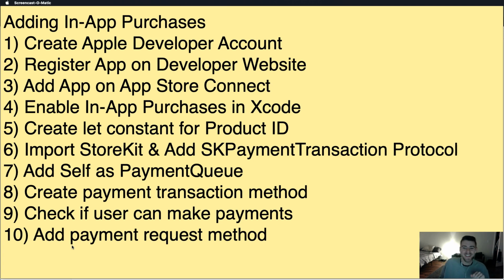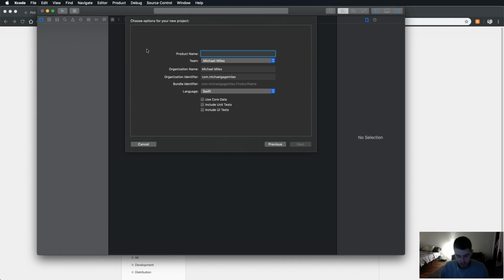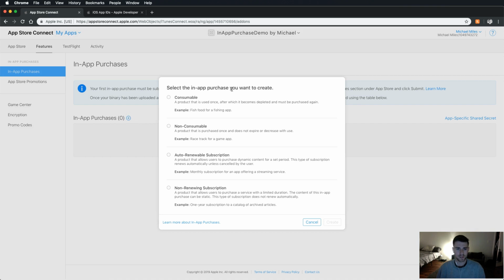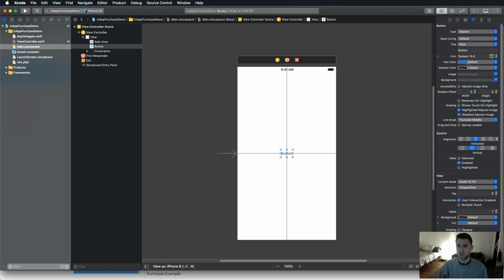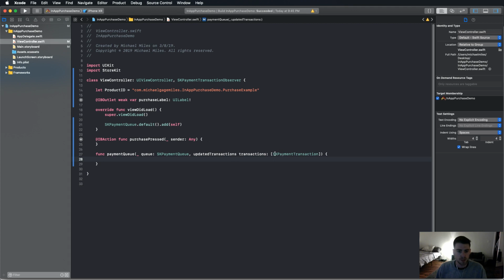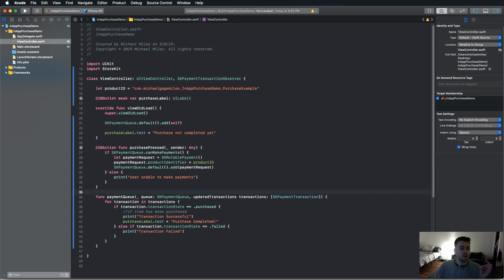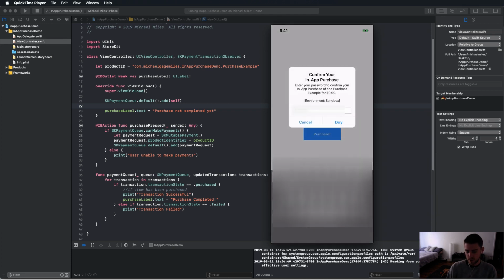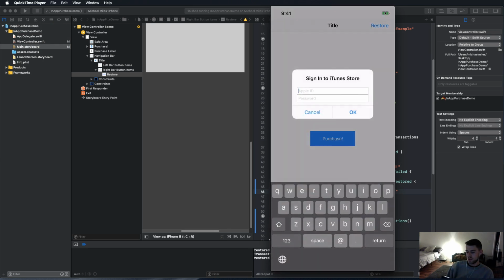Adding In-App Purchases, Sandbox Users, & Restoring Purchases (Swift 5)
This is a compilation of 3 of my videos on In-App Purchases.  Since it's all using the same app and on the same topic, I figured I would combine the 3.  To see them separately, check out the playlist that this video is in.

In this video, we go over how to add in-app purchases to your iOS app using the Swift language.  The steps are as follows:
1) Create Apple Developer Account
2) Register App on Developer Website
3) Add App on App Store Connect
4) Enable In-App Purchases in Xcode
5) Create let constant for Product ID
6) Import StoreKit & Add SKPaymentTransaction Protocol
7) Add Self as PaymentQueue
8) Create payment transaction method
9) Check if user can make payments
10) Add payment request method

Afterwards, we create a sandbox user to test our In-App Purchase, and we restore In-App Purchases, which is a feature required by Apple.

Please keep in mind you MUST have a developer account with Apple to do in-app purchases.  This costs $99/year.